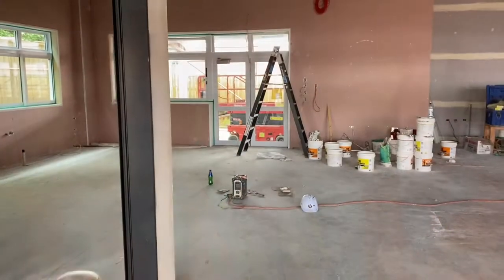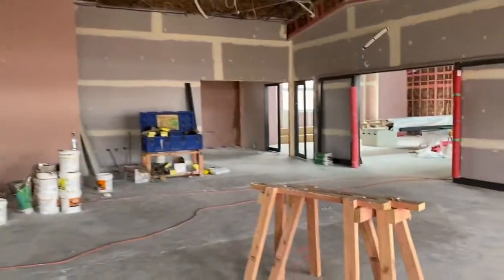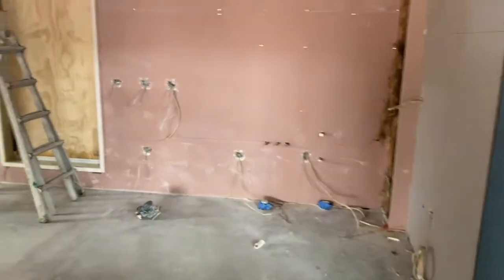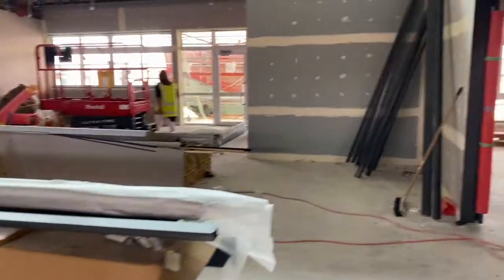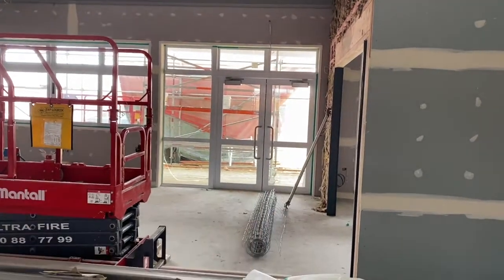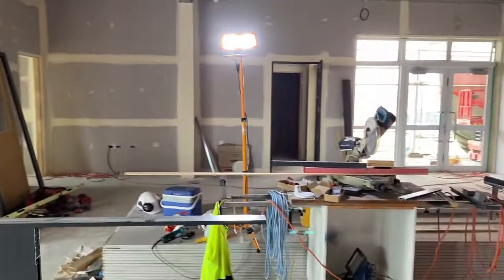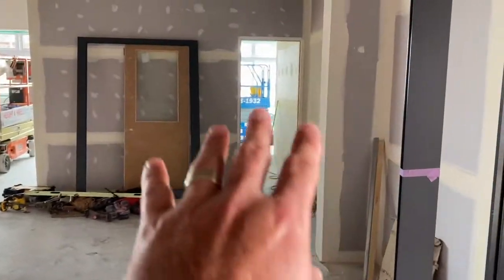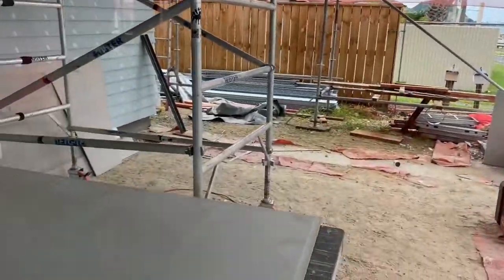Building Update Feb 2021